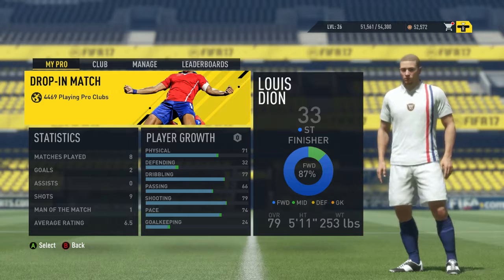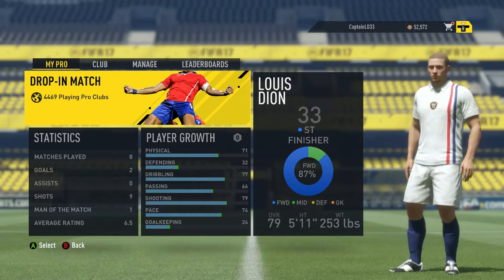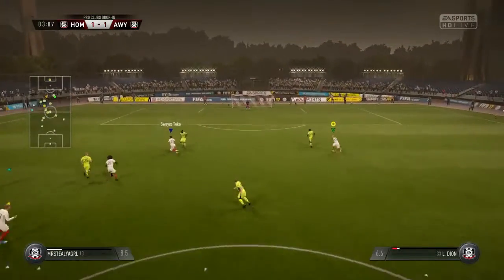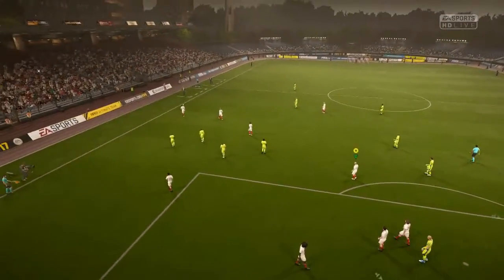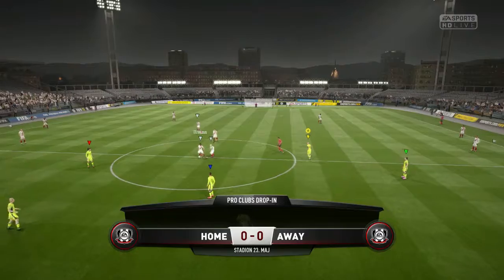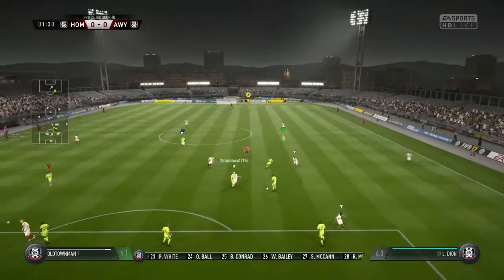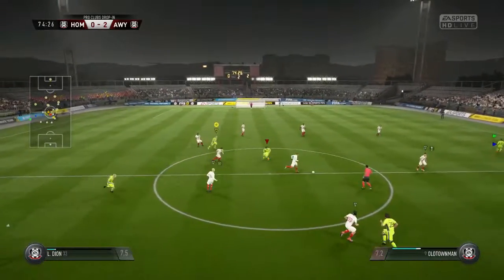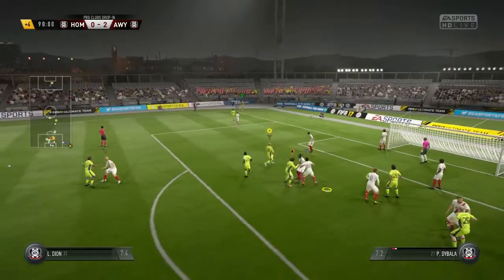PLAYING ONLINE!!!- FIFA 17 Pro Club Online Mode #1 (Xbox 1 Gameplay)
Today we play online with other FIFA players in the Pro Club Mode! I play for myself and also for my team in this competitive online game.

(djdomastic on Facebook and Instagram)